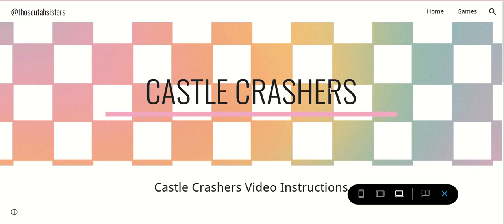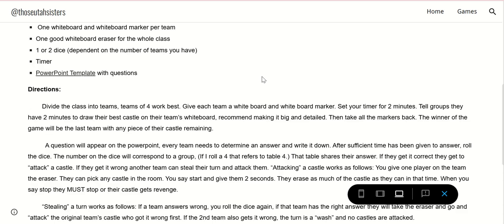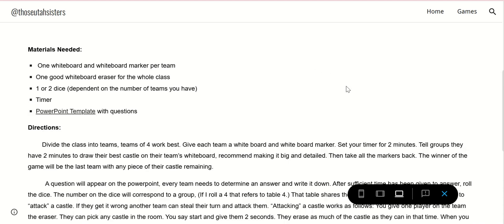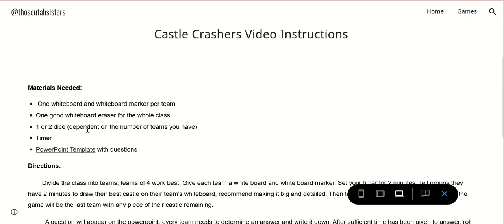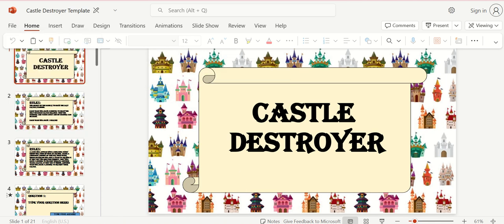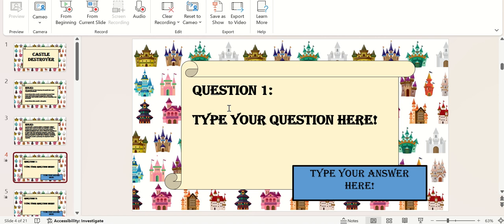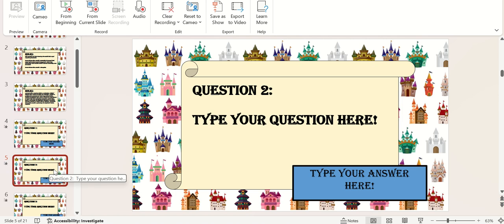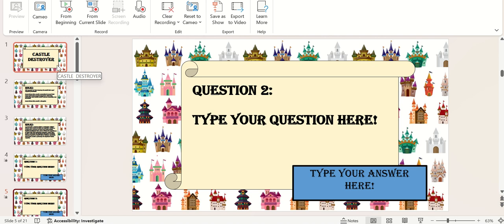Castle Crashers Video Instructions